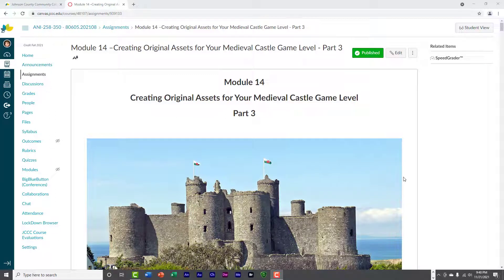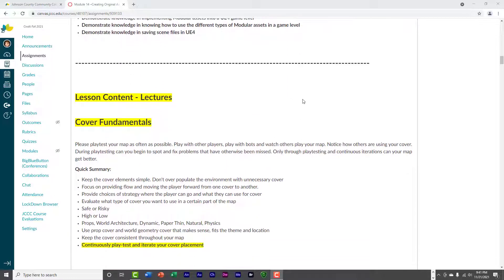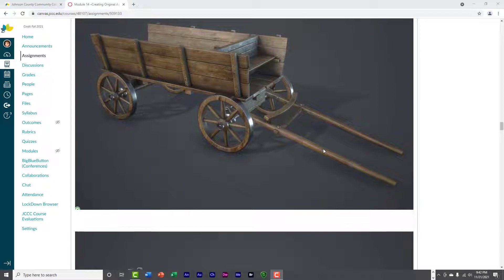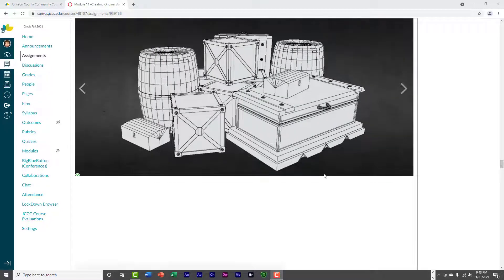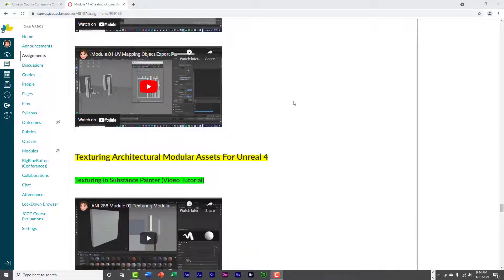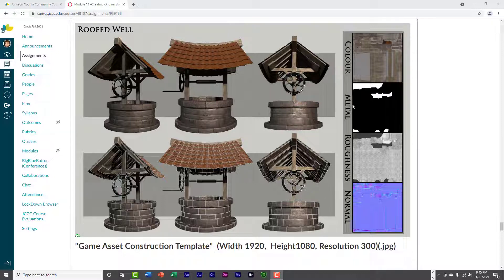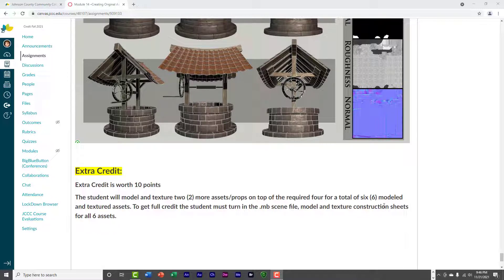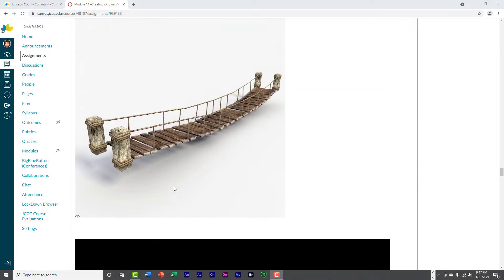ANI 258 Mod 14 Introduction Fall 2021